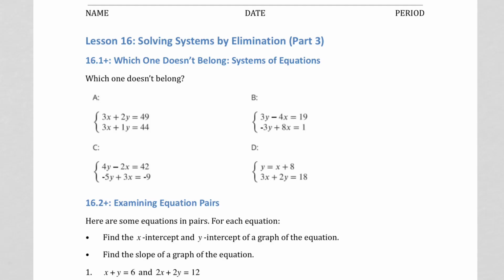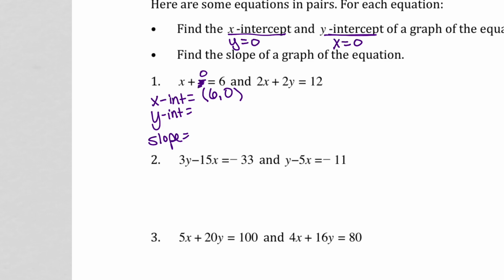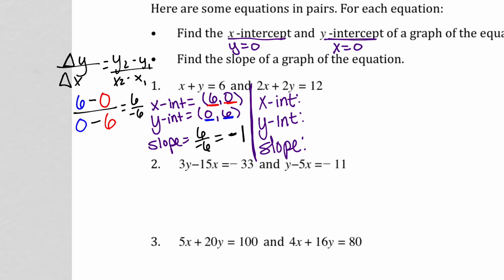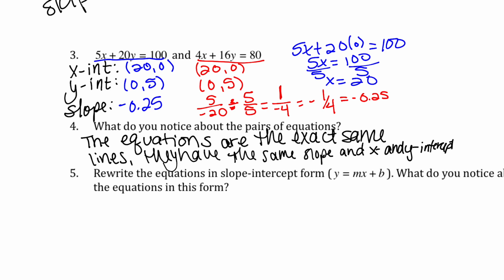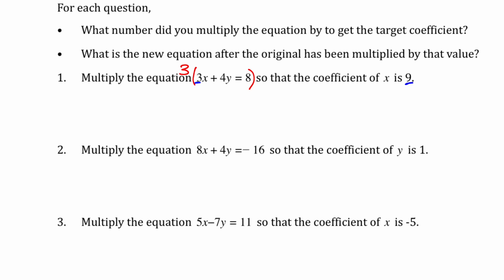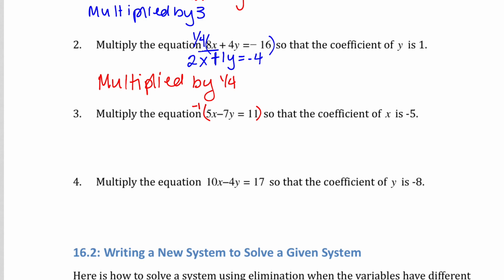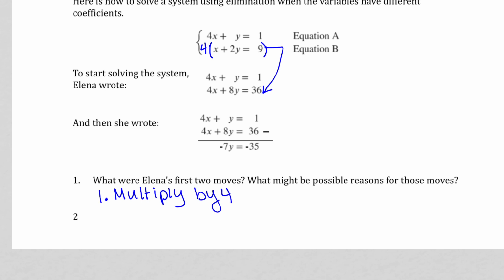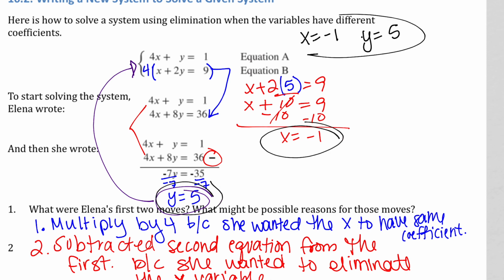Unit 2 Lesson 16